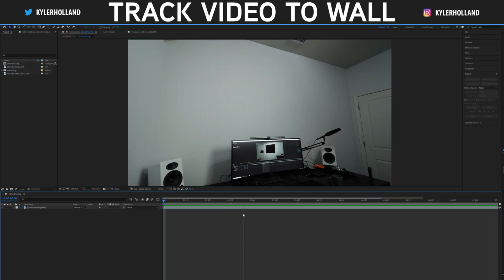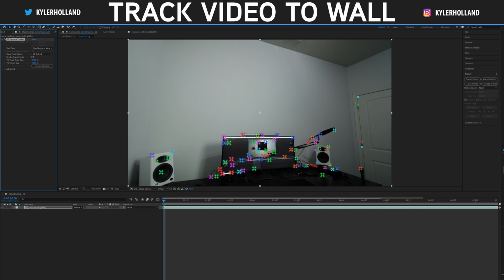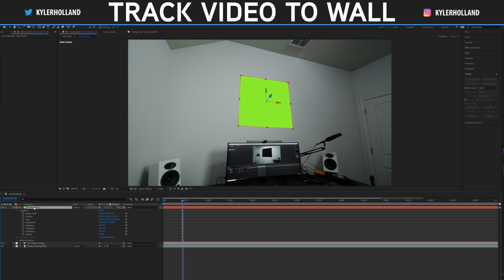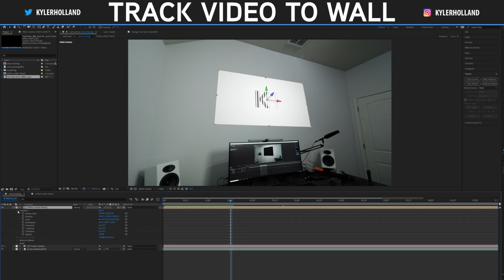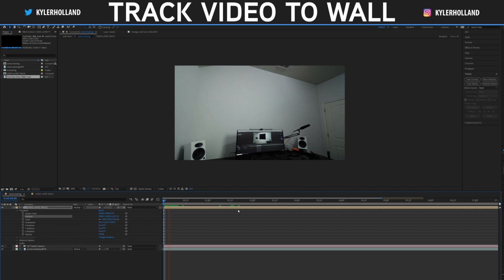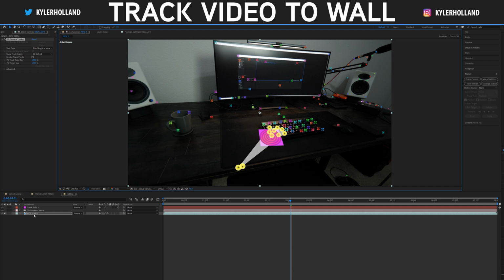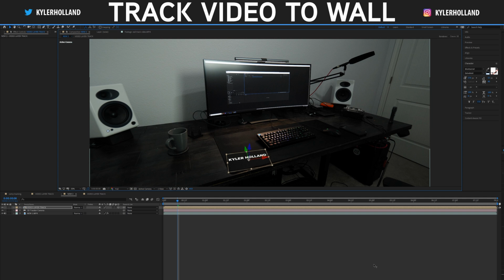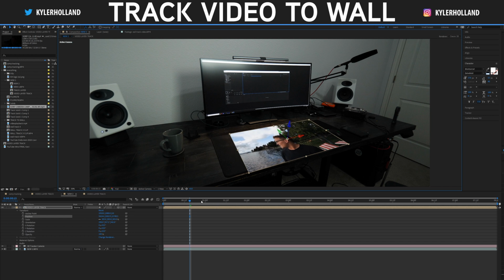Attach ANYTHING To A WALL with This Easy Trick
Curious about how to track anything to a wall in After Effects? This tutorial will show you how to track anything to any object of your video. It's so simple using the 3D Camera Tracker within After Effects to really make your video stand out. Thanks for stopping by!

|   -CONNECT-   |